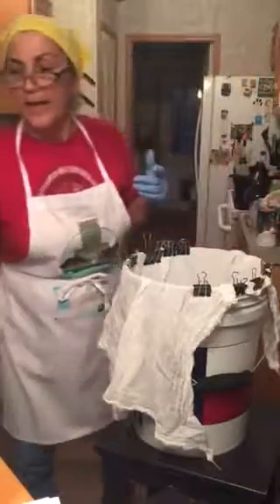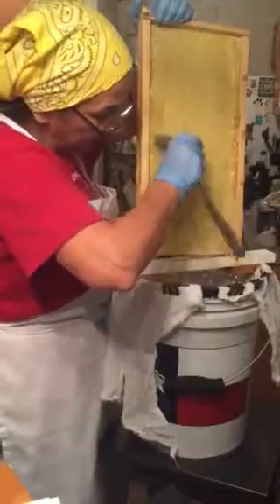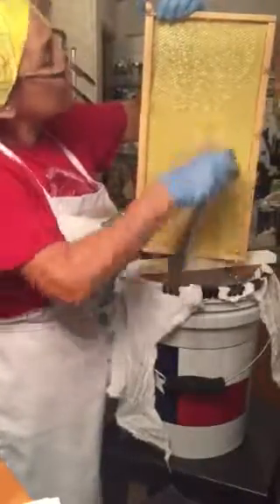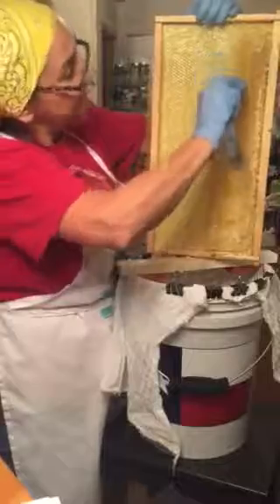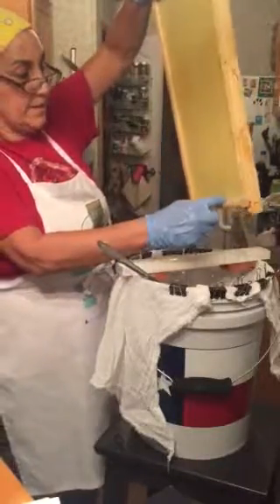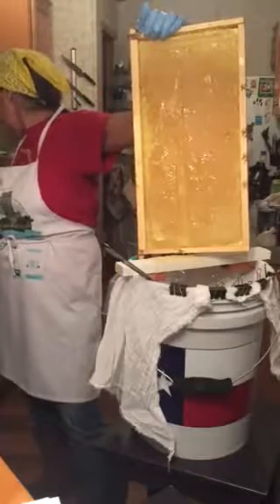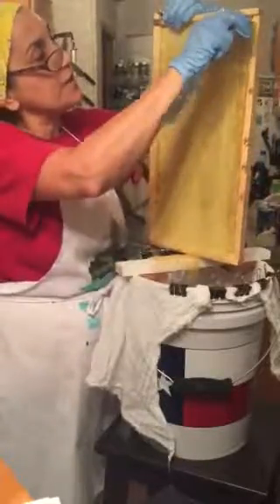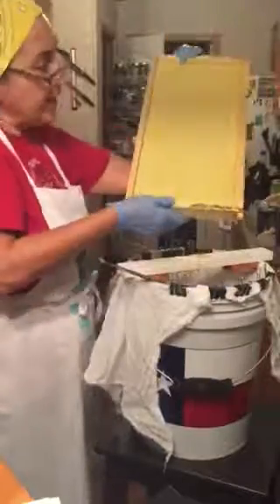First Extraction 2017-10-07